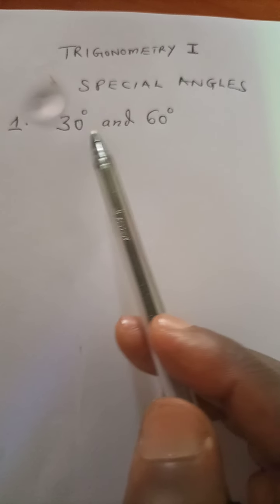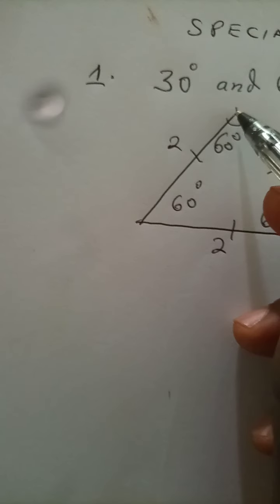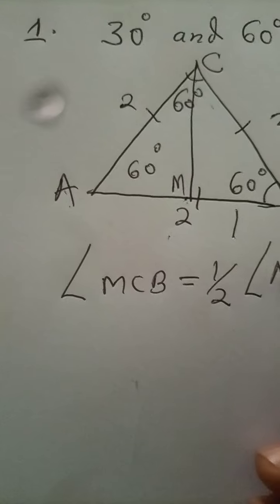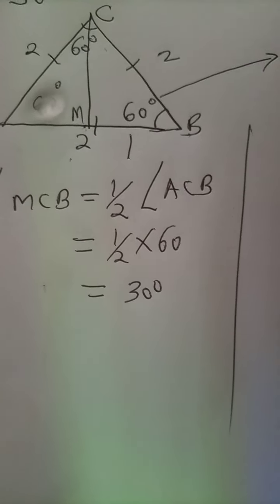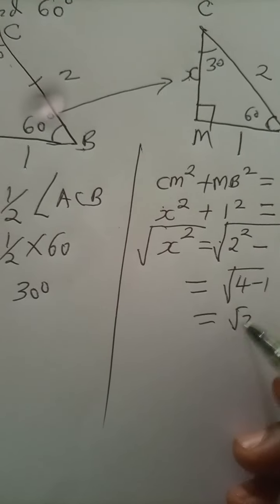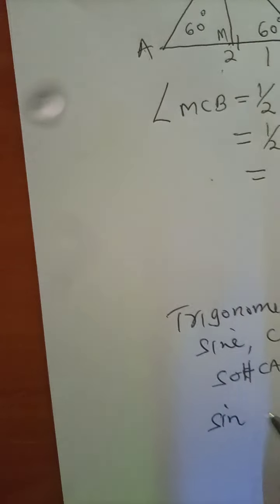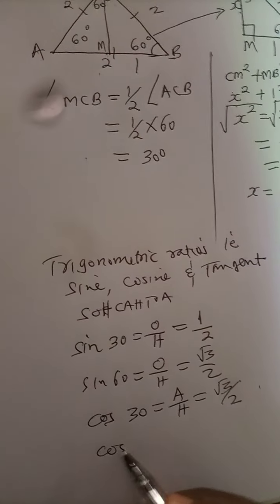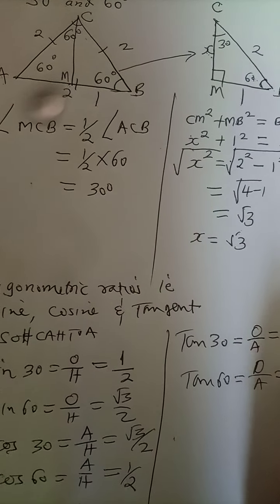mathematics Trigonometry special angles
trigonometric ratios for special angles. Solving problems without using a calculator